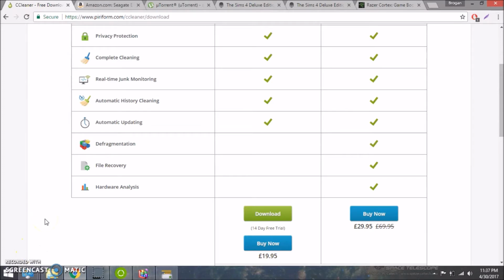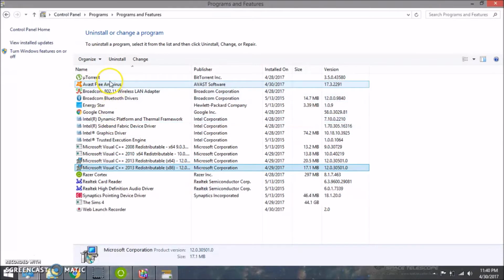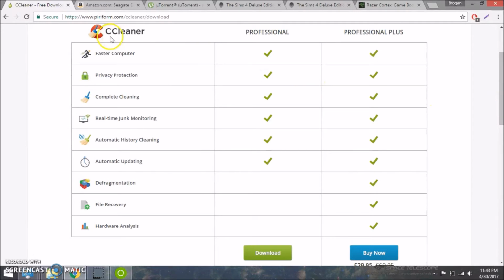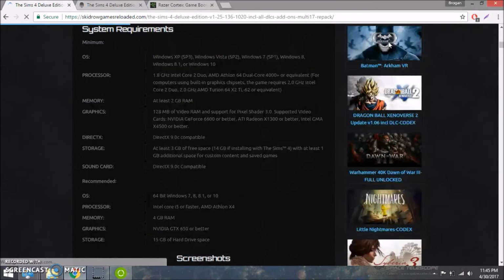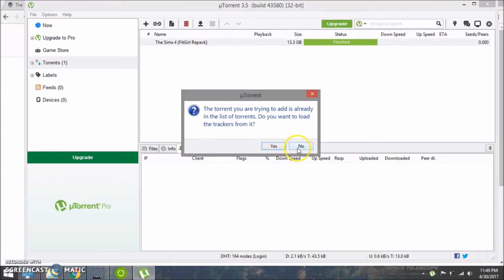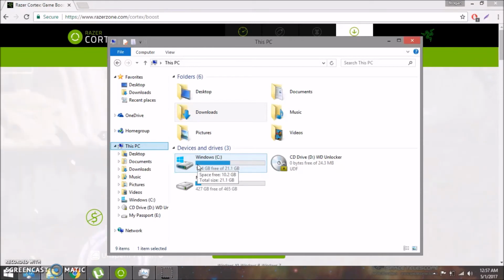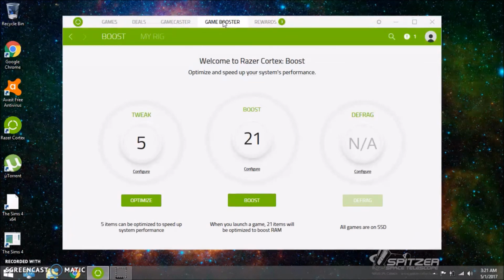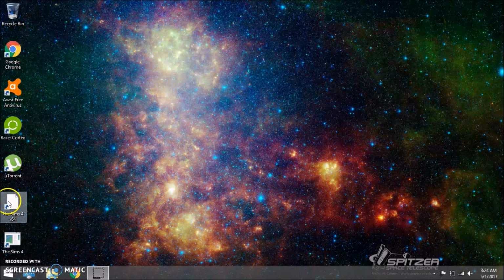Sims 4 Complete Tutorial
Hi guys, this is a simple tutorial on how the steps I took and how I downloaded the Sims 4 in it's entirety and how it works for me. Your experience/computer will be different, obviously. My friends just asked me to make this video so please don't take it as any kind of serious tutorial that should be done step by step. The links to all the downloads I mentioned in the video are listed below in order of how I mentioned them:

External hard drive for downloading Sims 4 game and content:

Download Link for Sims 4 complete Torrent:
Not Direct Link to check specs-